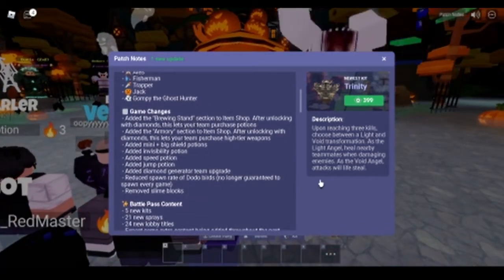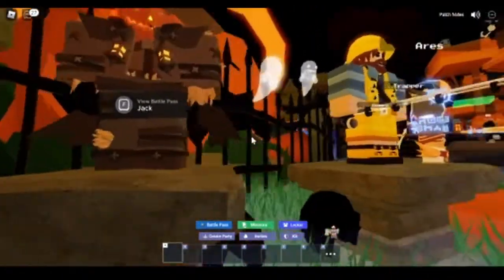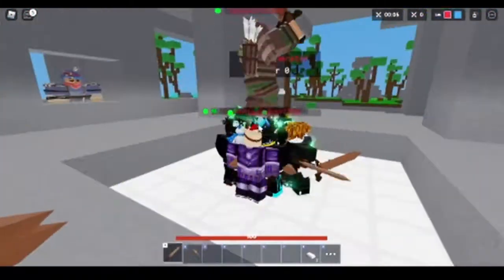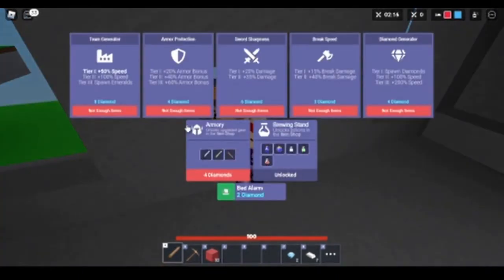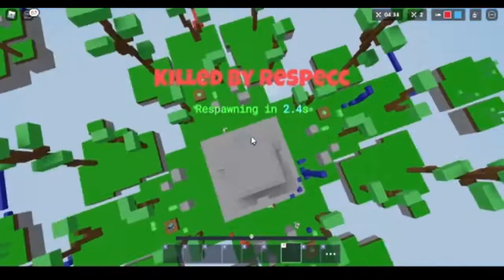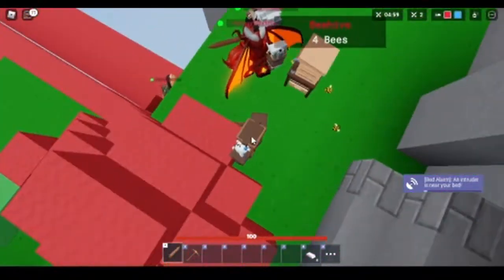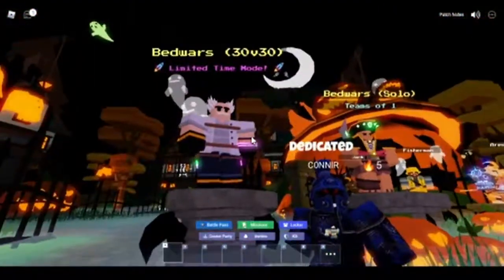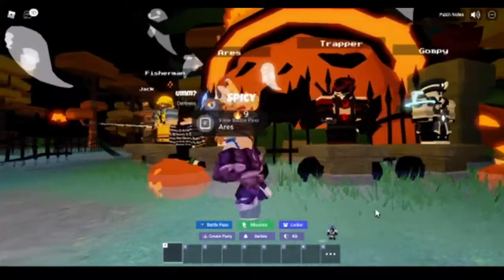Season 2 update!!!! Roblox Bedwars